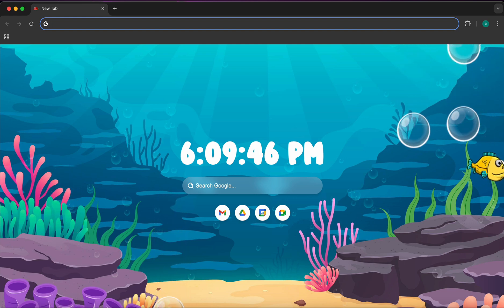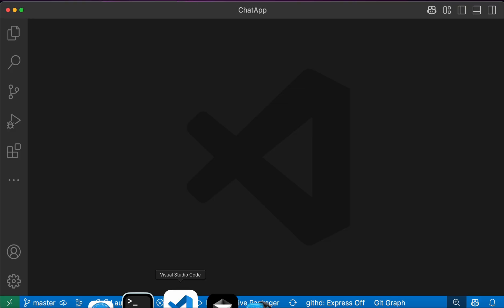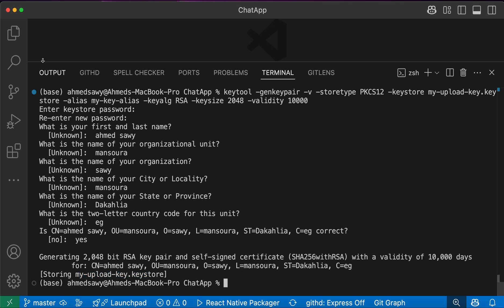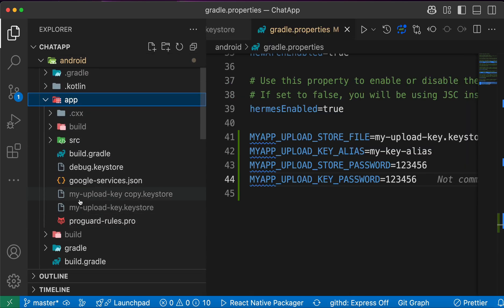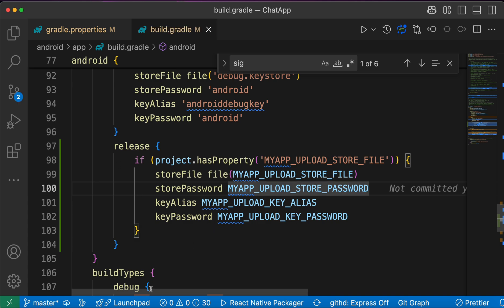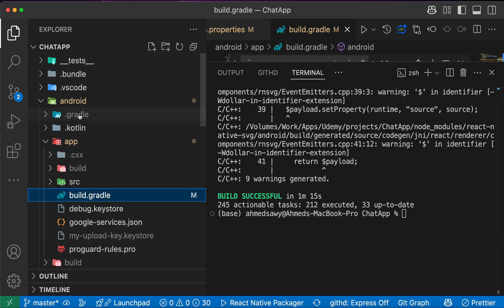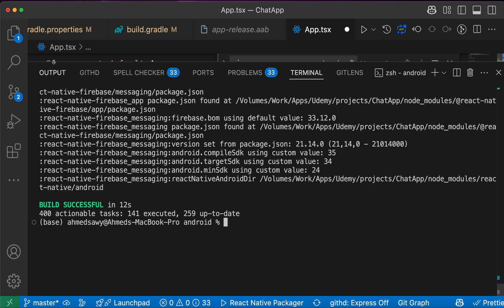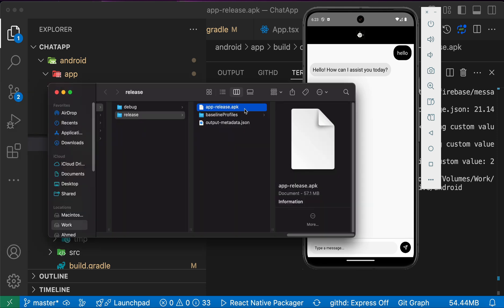How to generate APK & ABB in React Native?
Unlock the potential of your React Native projects with our step-by-step guide on generating APKs and AABs! In this video, we'll explore essential tools, showcase best practices, and walk you through the entire build process, ensuring your app is ready for mobile deployment. Whether you're a beginner or seasoned developer, join us to streamline your app release journey and take your React Native skills to the next level!

react native generate apk
react native generate aab file
react native generate apk — debug and release apk

2025